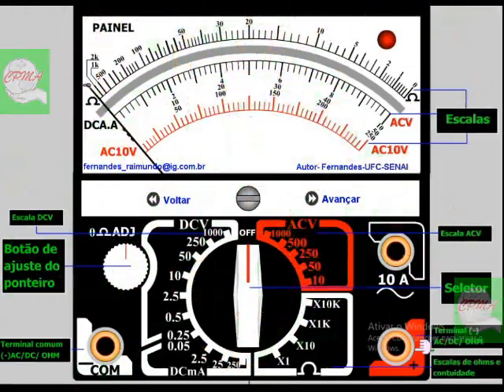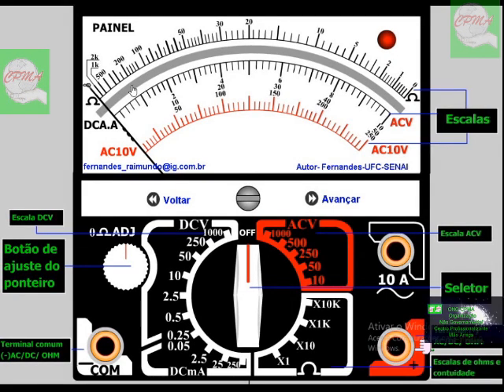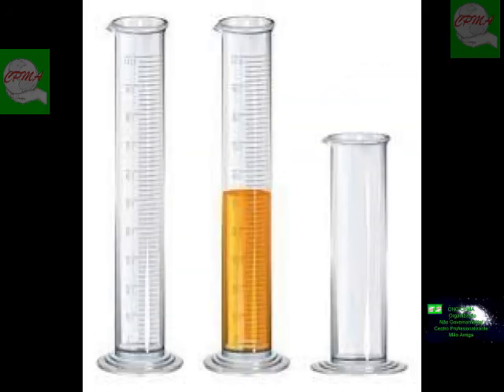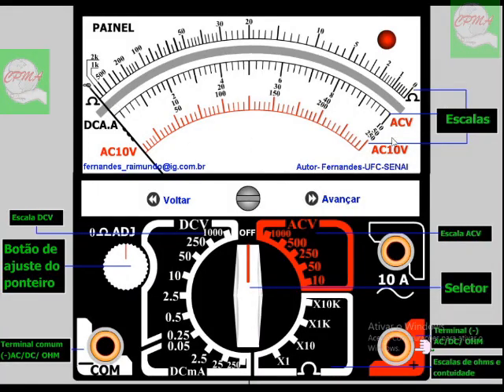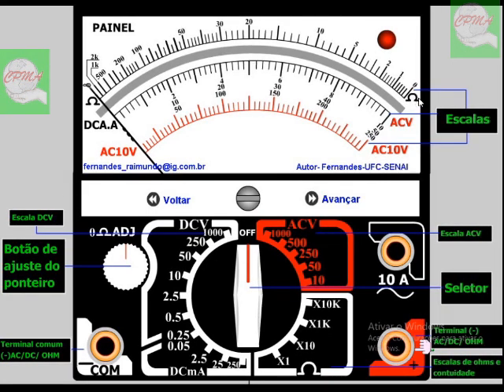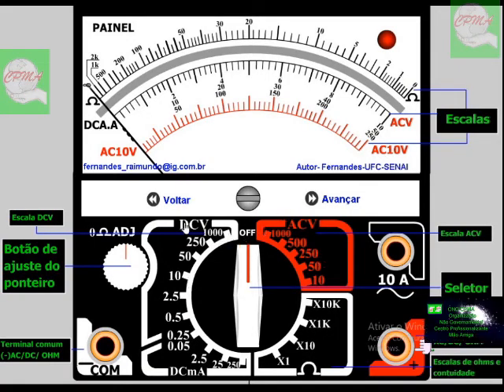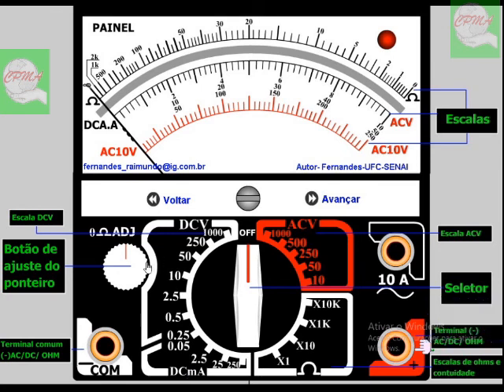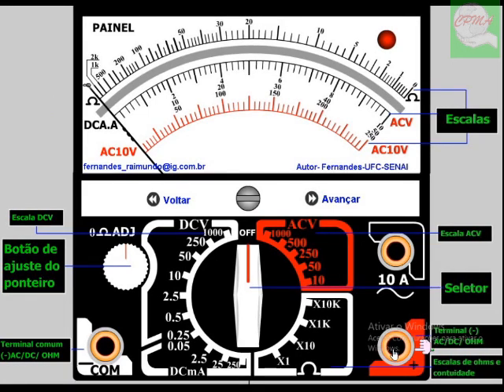Multímetro Analógico - Um mero Reforço Expicativo - V02. cpma.comunidades.net